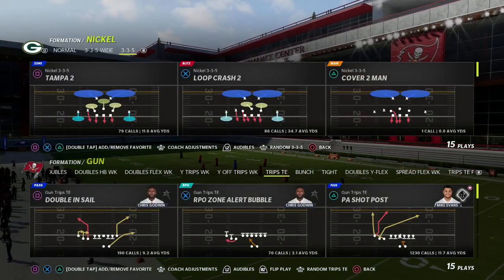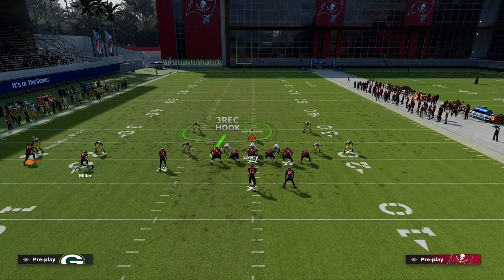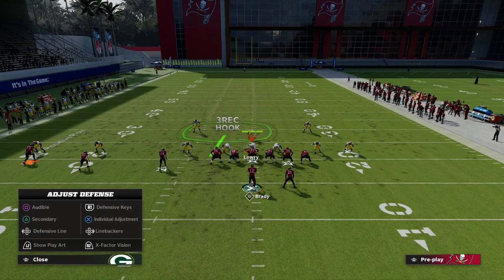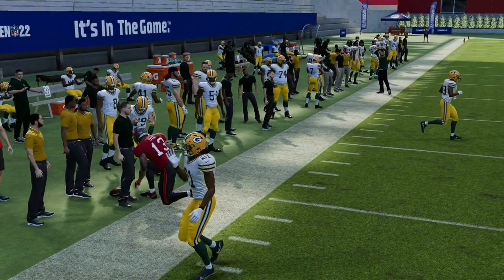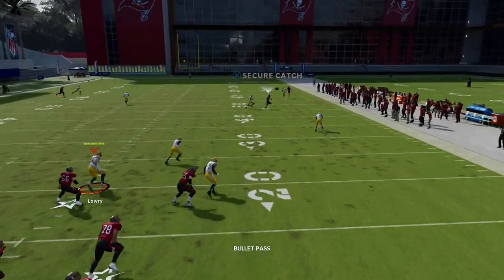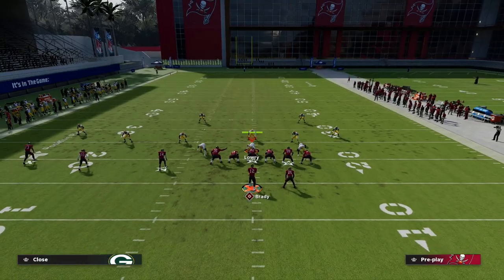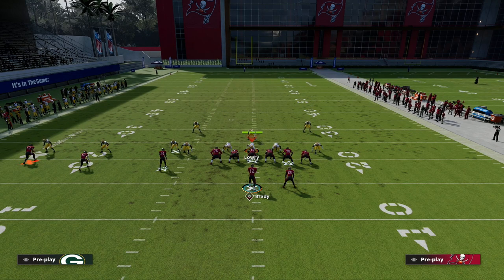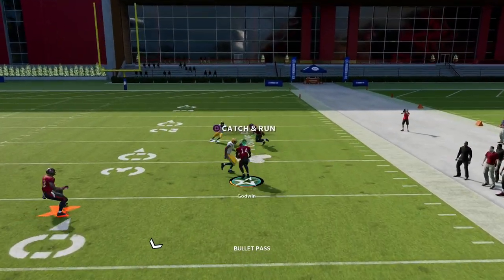Use This Shallow Cross Passing Concept To Beat Every Defense| Madden 22 Tips